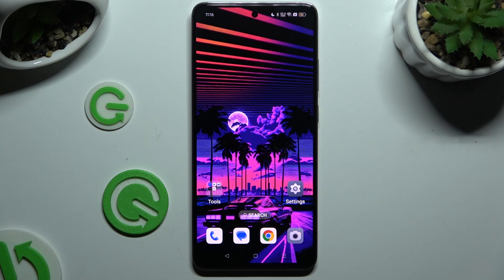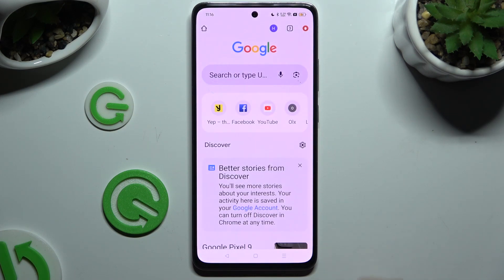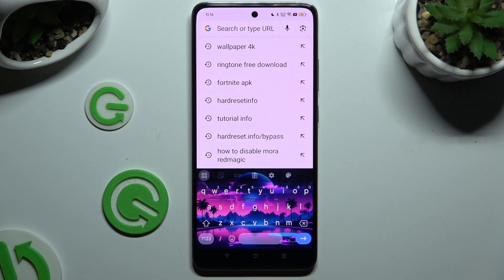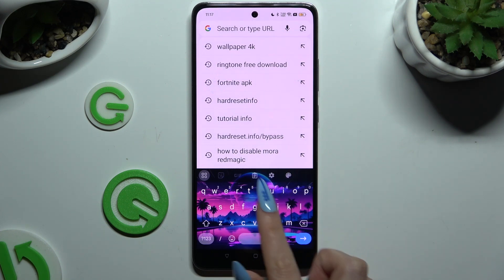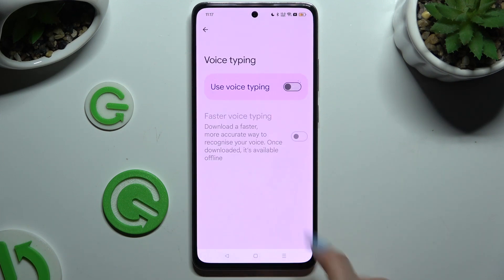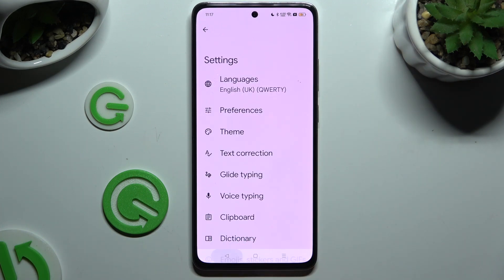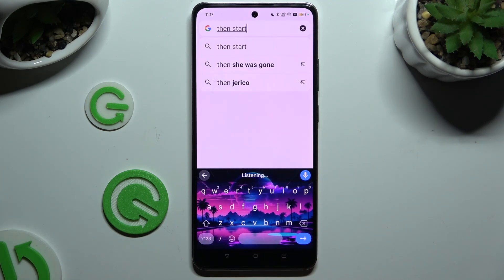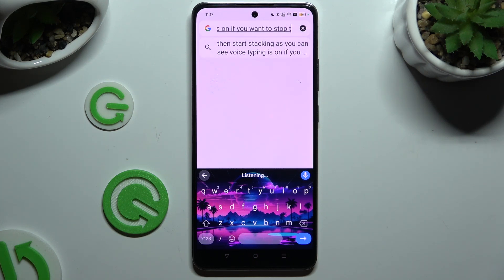How to Turn On and Use Voice Typing on Oppo A3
This tutorial provides a step-by-step guide on how to enable and use voice typing on your Oppo A3. Voice typing allows you to dictate text using your voice, which can be useful for hands-free communication and faster text input.

How do I enable voice typing on my Oppo A3?
What are the steps to use voice typing in different apps on the Oppo A3?
Can I adjust the settings for voice typing on the Oppo A3?
How accurate is the voice typing feature on the Oppo A3?
What should I do if voice typing is not working on my Oppo A3?